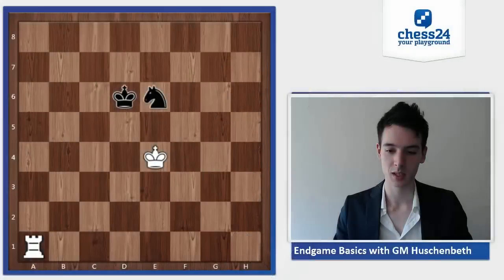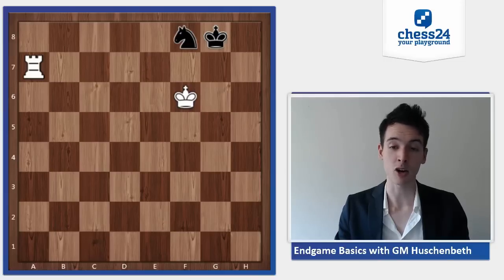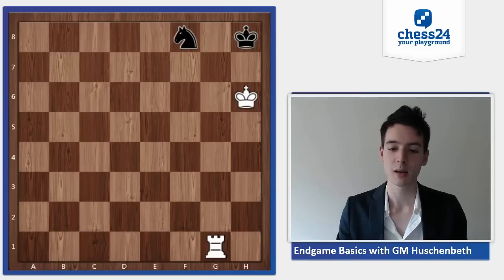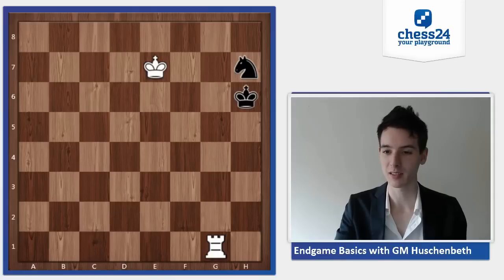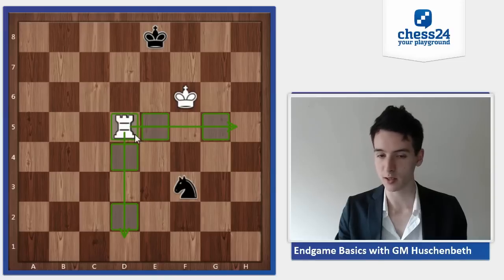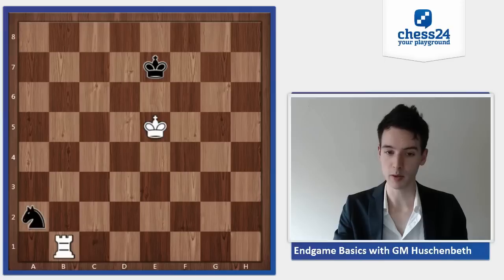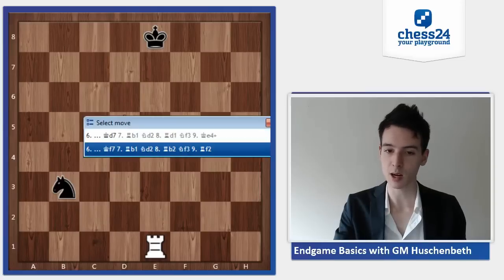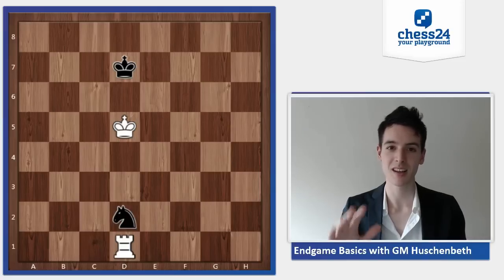How to Defend Knight vs. Rook | Chess Endgame Basics #3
In this video, I show you the technique of defending with king and knight against king and rook. This video is part of my new series "Chess Endgame Basics" in which I show you elementary endgame positions and how to handle them correctly. The endgame is an important part of the chess game and the right knowledge can often make the difference between losing and drawing or drawing and winning. Enjoy watching!

If you are on the defending side, always make sure to keep your knight close to your king. If you are on the attacking side, try to isolate the knight from the king, and trap it together with the rook and the king.